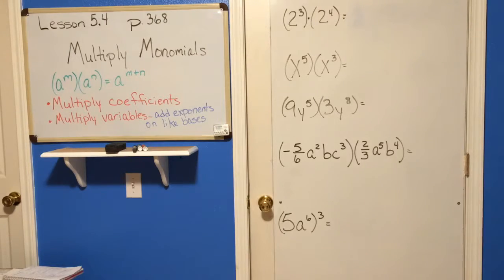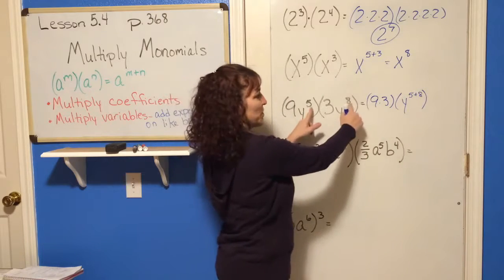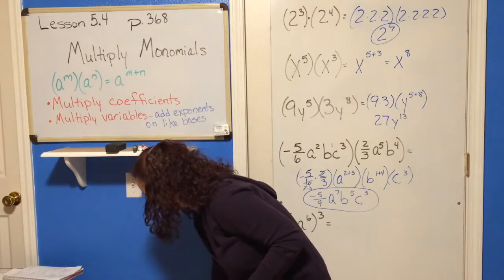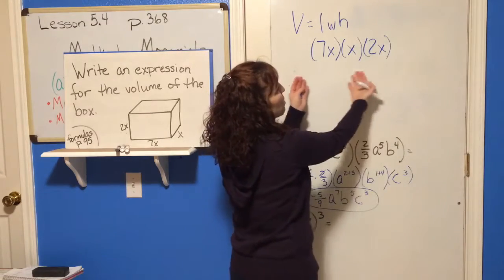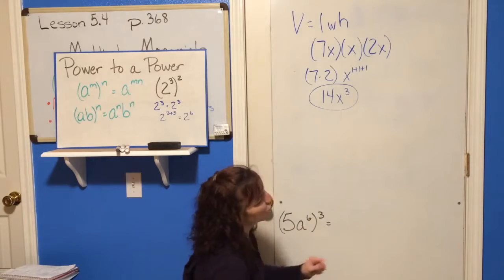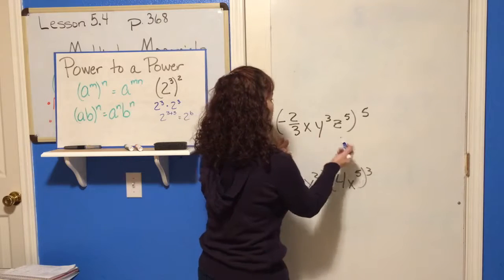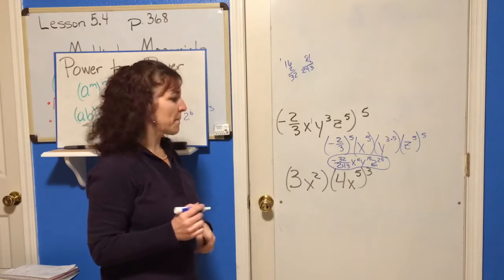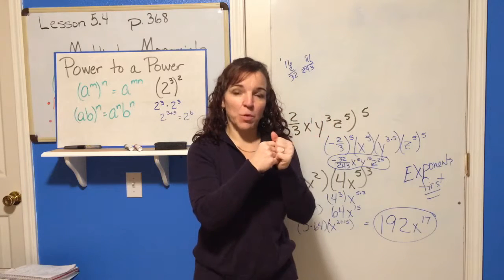IntAlg 5.4 - Multiply Monomials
#12-18 even, 22-26 even, 39, 40, 68-78 even, 84-88 even
Review #1-6